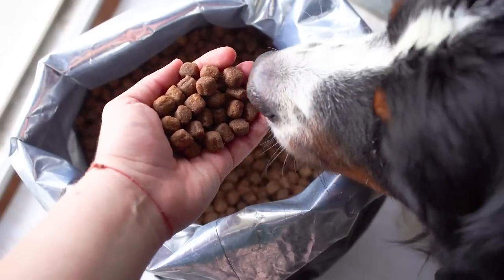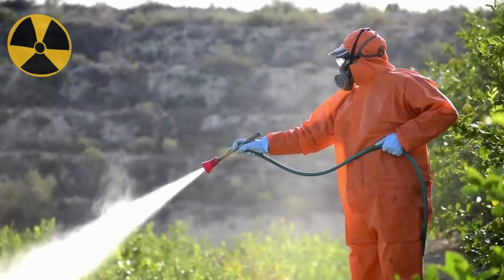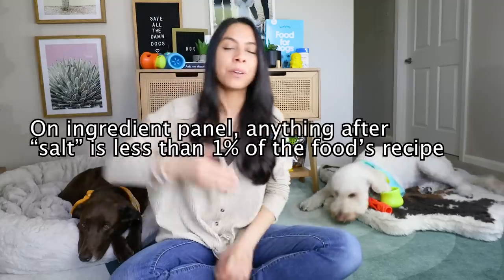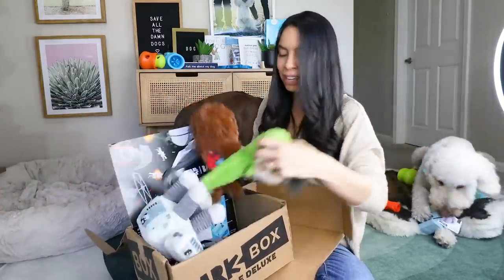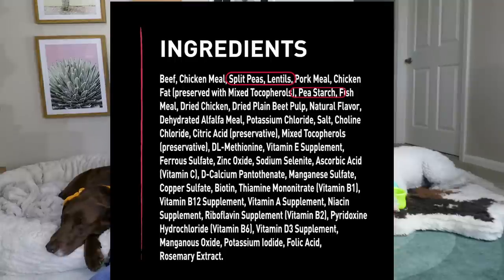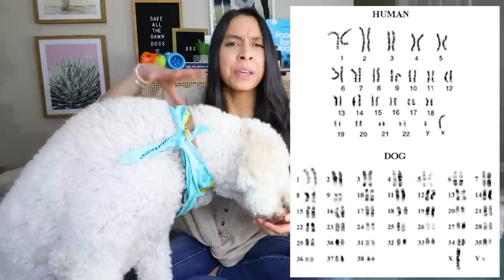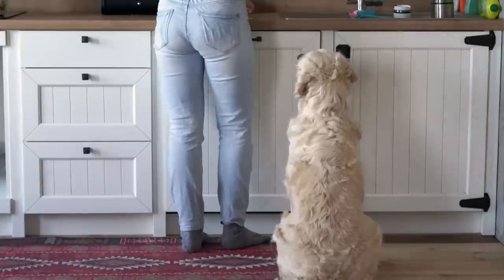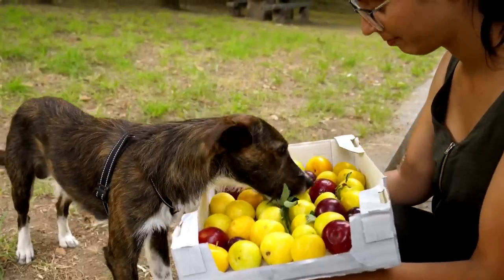BEST Kibble?! 👉 What to AVOID in dog food! 🚫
► Super Chewer